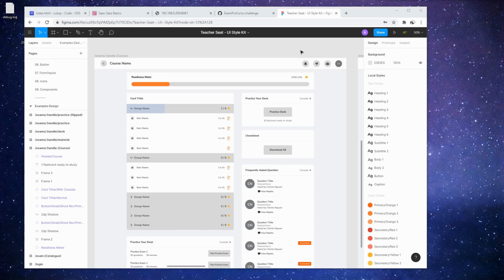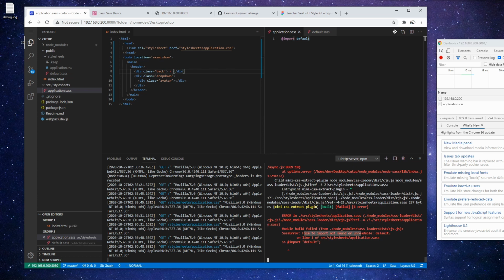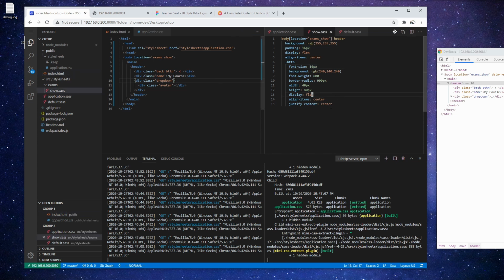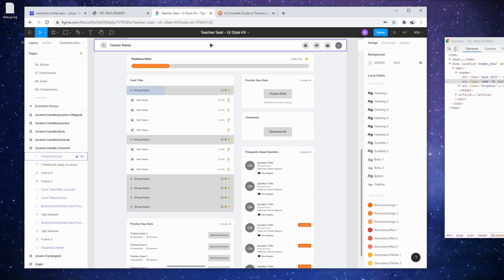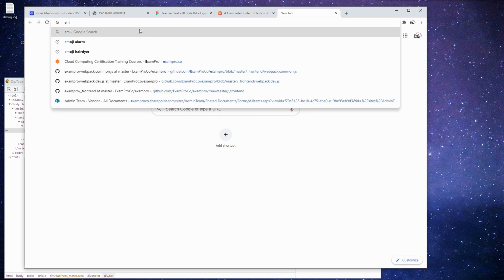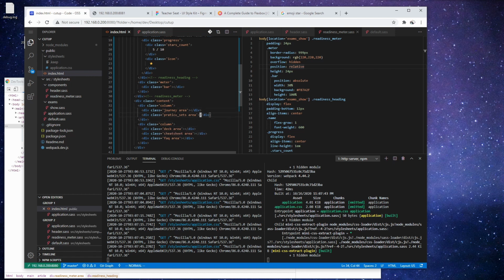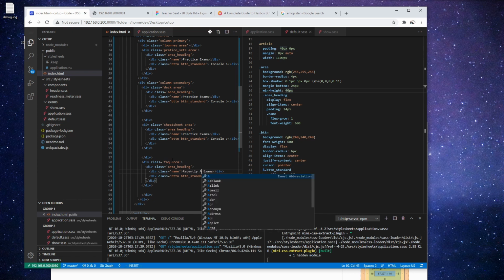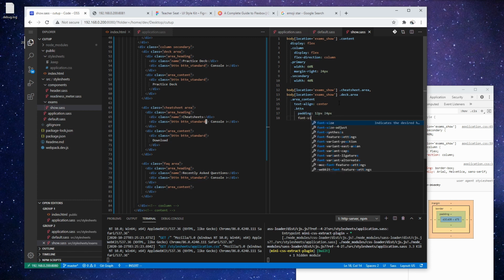Slicing an UI Template with SASS, HTML, Flexbox and Webpack